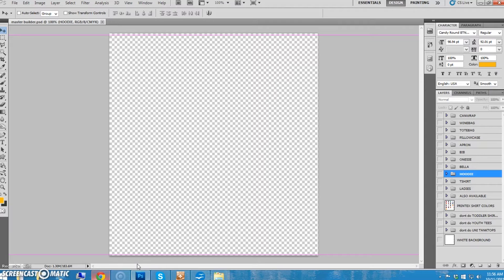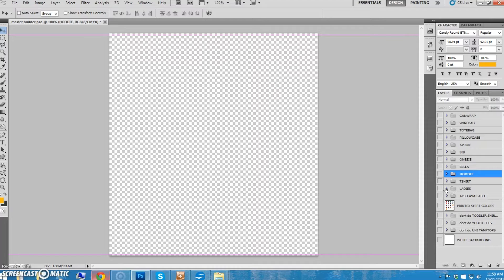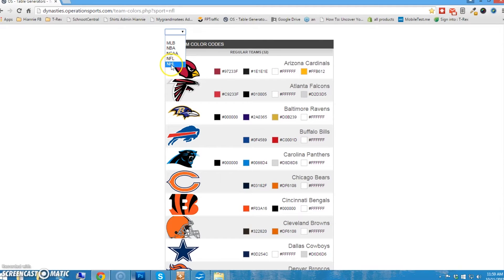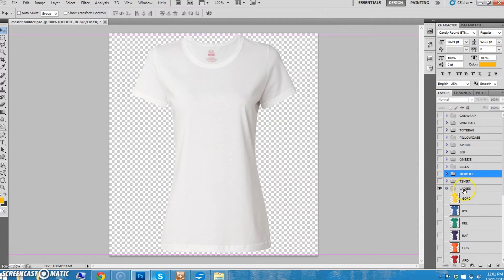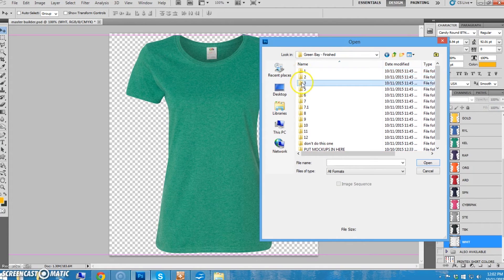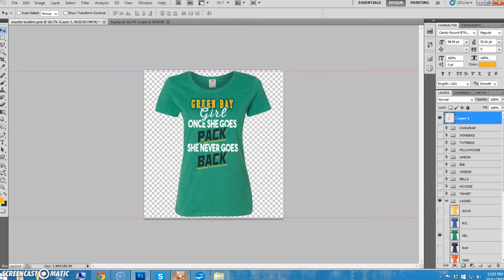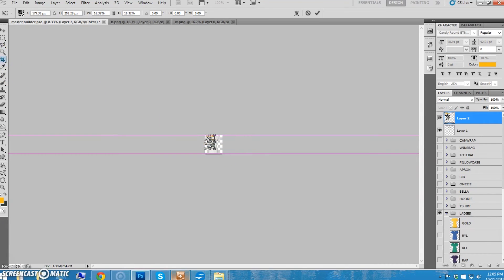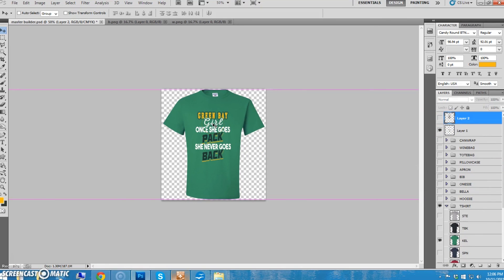mockup team training part 1